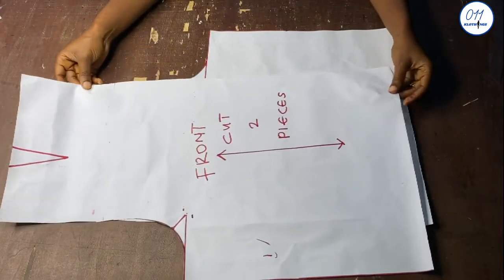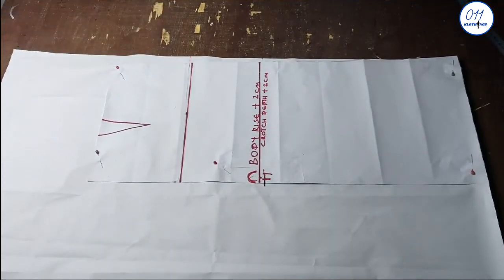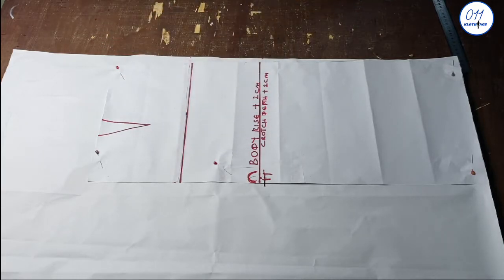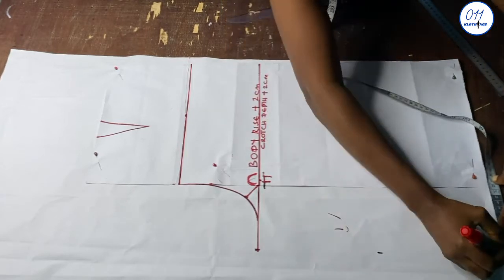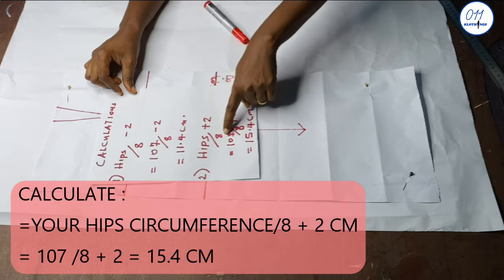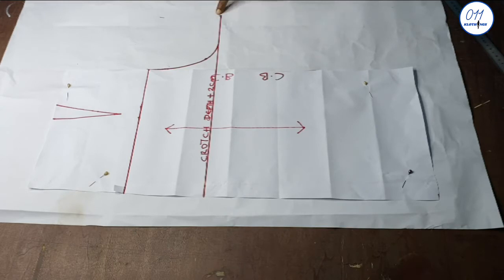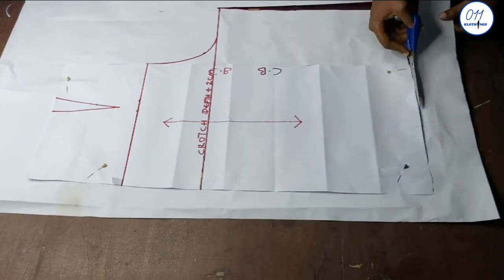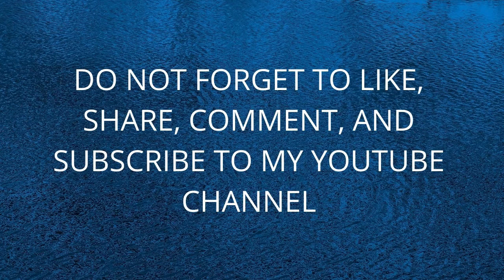HOW TO DRAFT THE CULOTTES PANTS FROM A BASIC STRAIGHT SKIRT PATTERN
In this video, you will learn how to alter your basic straight skirt pattern into the culottes pants. Yes, it is quite possible to alter your skirt pattern and make it to a form of pants called the CULOTTES. This can be done within 10 minutes or less! Watch this video to learn how to do this.

Culottes are usually knee-length or three-quarter length pants that look like slim fit pants from behind and look like a divided skirt from the front. They are wide-legged pants.

Here is my video tutorial  on how to draft the basic skirt pattern